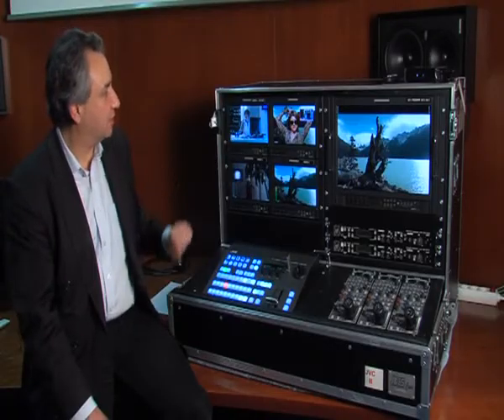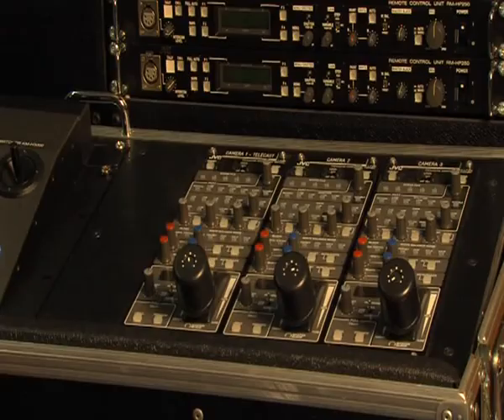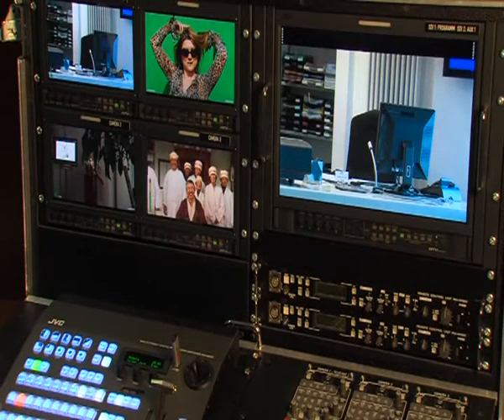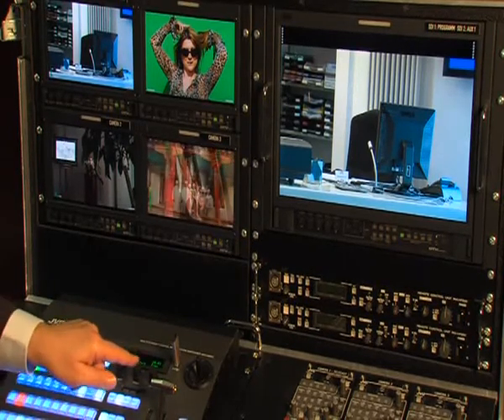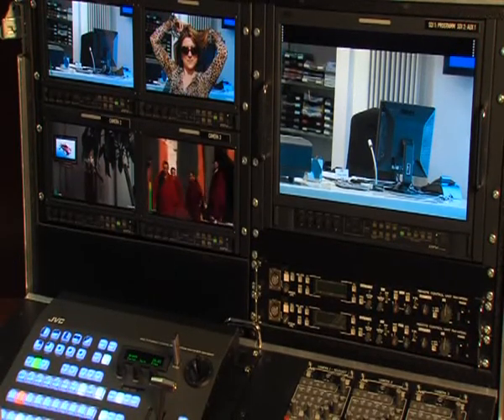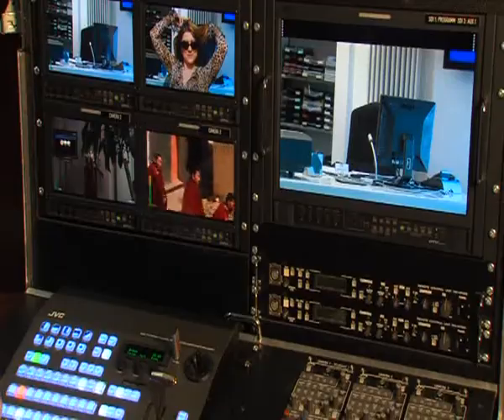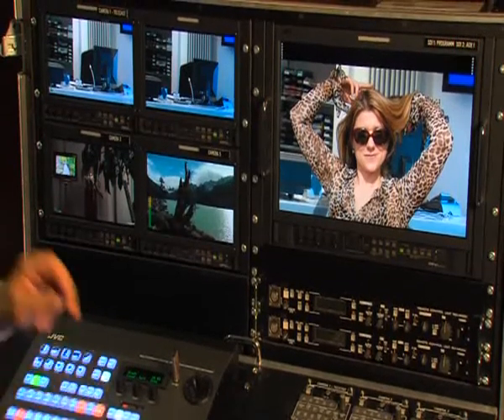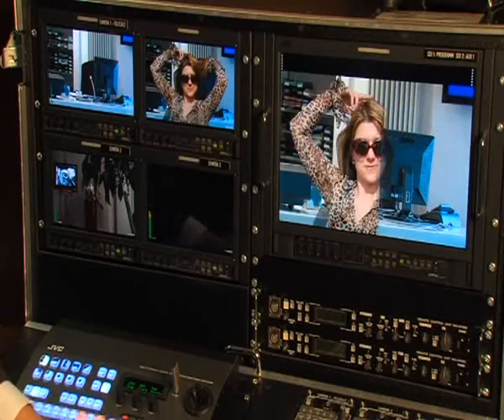JVC KM-H3000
The KM-H3000 now comes with a free new Multiviewer function.

New multi-format digital vision mixer offer robust and reliable production switching at an affordable price, perfect for small studio, playout, venue and OB requirements. The KM-H3000 is a powerful twelve-input three-key SD/HD-SDI mixer.